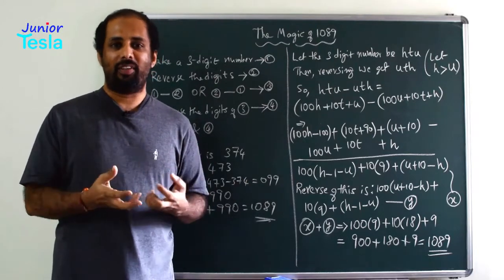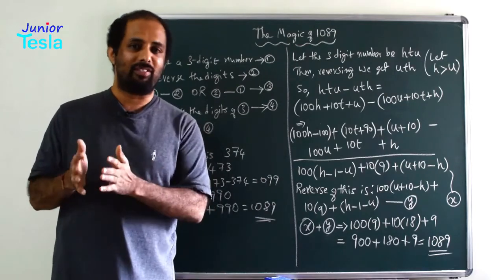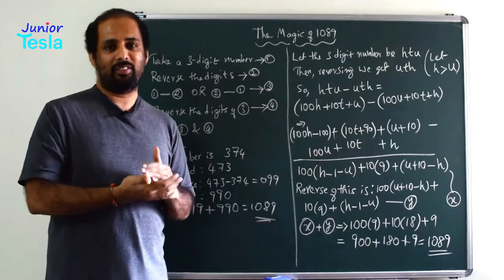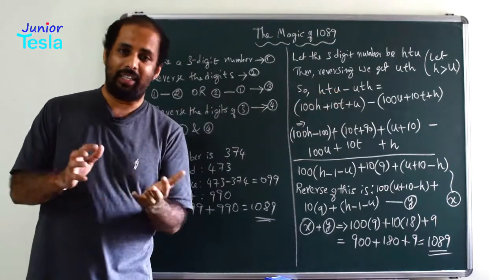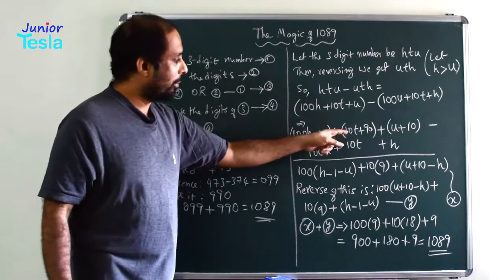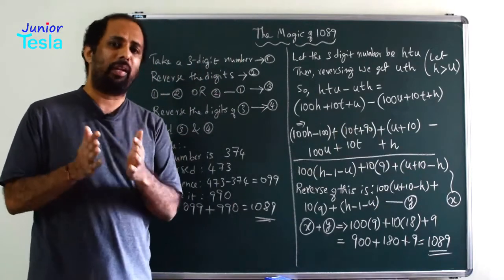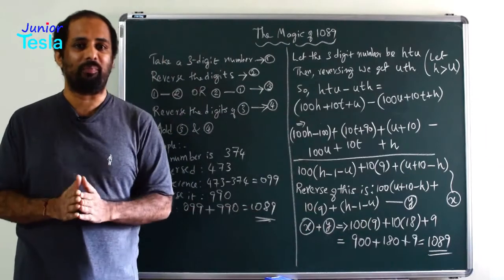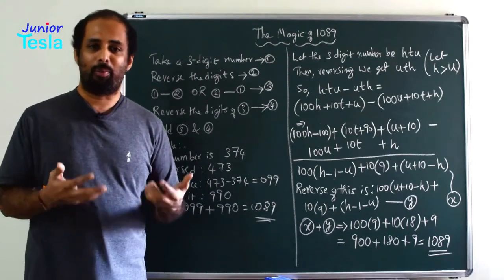The Magic Of 1089 | Learn with Tesla Education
Take a 3 digit number. Let's say: 375. Reverse it. The reverse of 375 is 573. Find the difference (Larger number - Smaller number). 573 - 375 = 198. Now reverse this. The reverse of 198 is 891. Add these numbers. That is 198 + 891. The sum is 1089.

Fine, you might have noticed anything special here. Right? How about starting with a different 3 digit number? What do you get at the end?

For 6th standard students (CBSE).

For 7th standard students (CBSE).

For 8th standard students (CBSE).

For 9th standard students (CBSE).

For Creative Problem Solving Course.